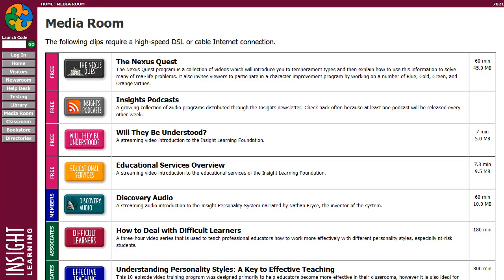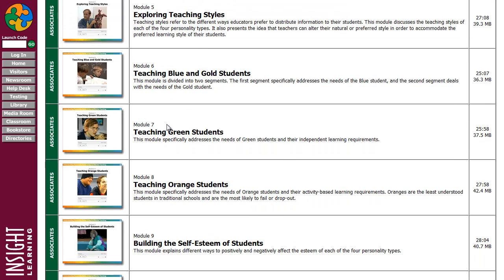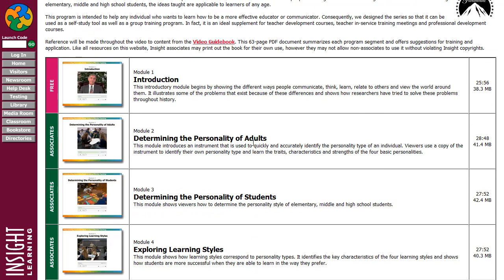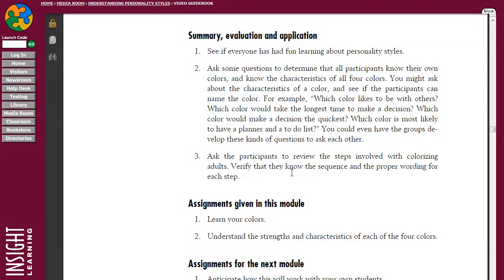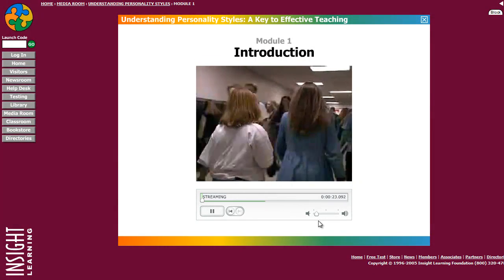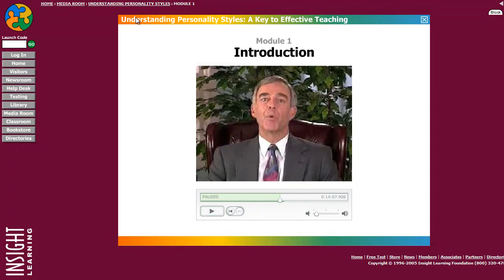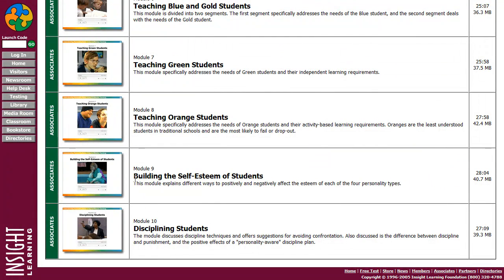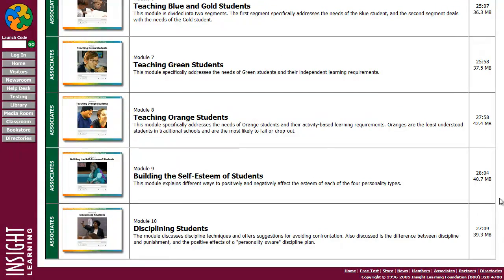Website Tour: Understanding Personality Styles Video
Understanding Personality Styles: A Key to Effective Teaching is a 10-episode, video training program that was designed to help educators become more effective in their classrooms. Five hours of broadcast-quality video simplify years of research on teaching and learning styles and show how this information can be used with students of all ages.